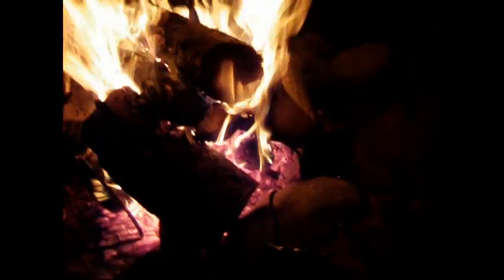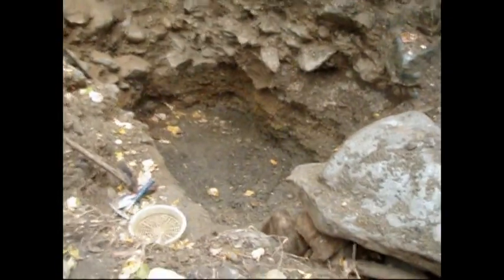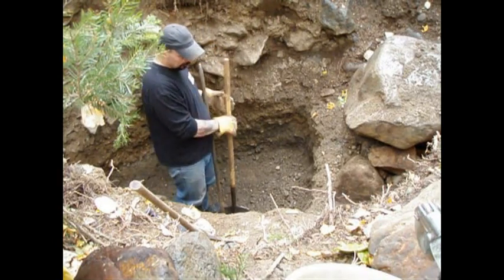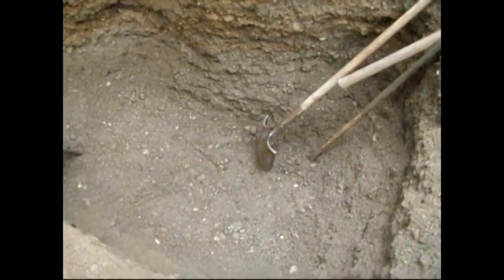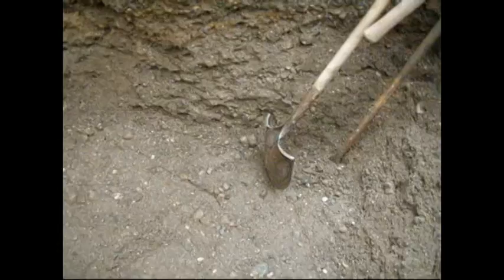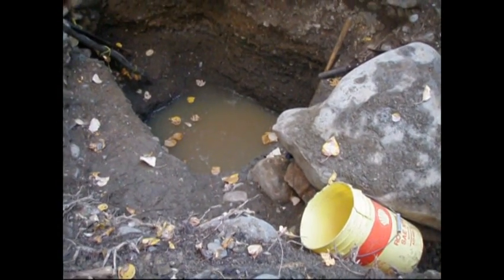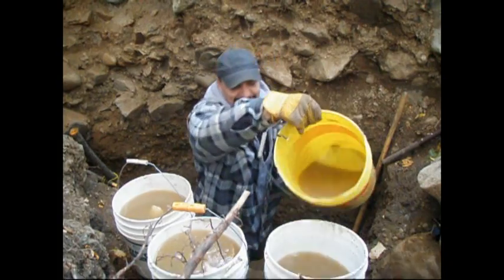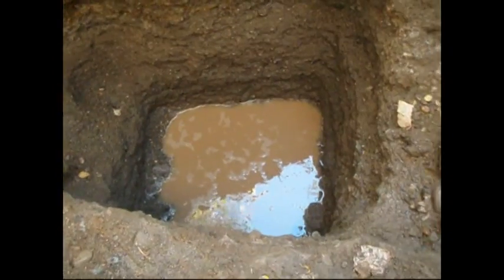MINER or BUST S/2 - P/8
Well...another go at hitting bed rock. lots of digging and a hard go of things but still a great time as one would expect out in the woods prospecting. Enjoy.